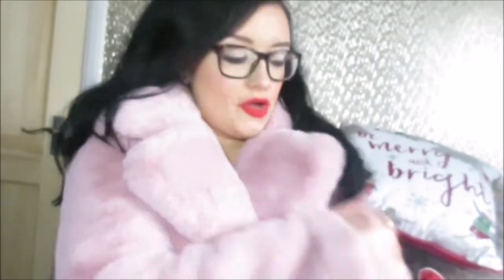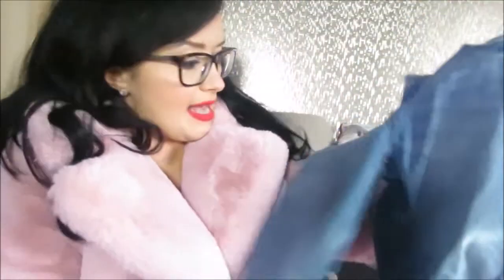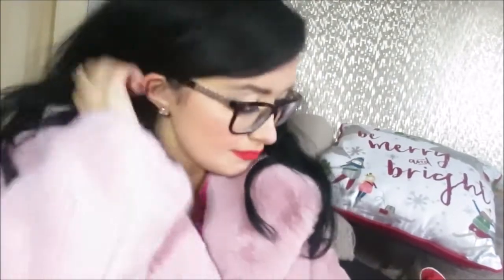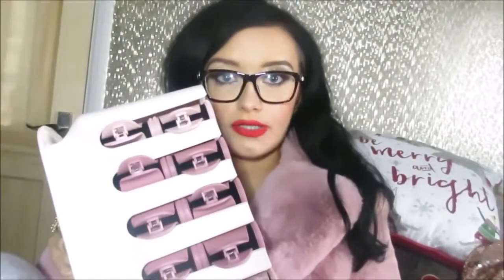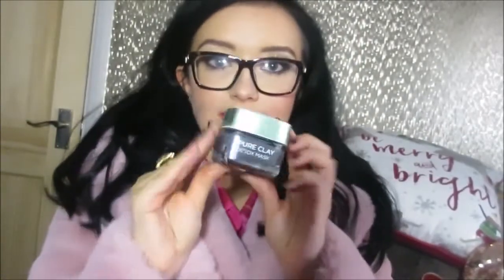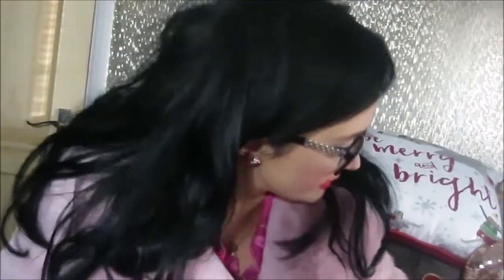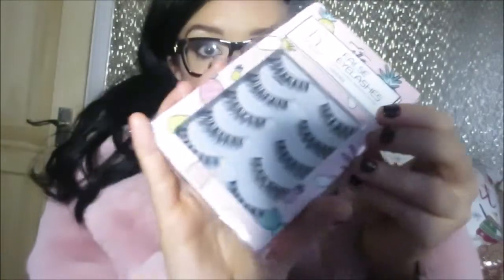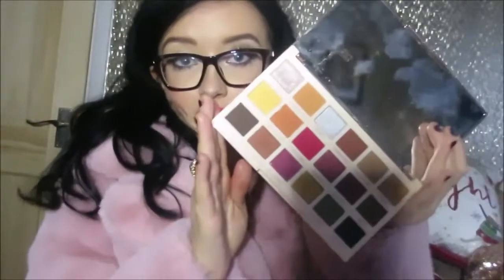2018 FAVOURITES I BEAUTY, FASHION & MORE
Happy New Year my loves

All of the favourites I've mentioned are linked below!

Primark Body Scuplt Skinny Jeans
Adidas Arkyns

Fitness
Fitbit Charge 2
MyProtein Active Women Meal Replacement
MyProtein Impact Whey Isolate Chocolate Brownie

Remington Pro Luxe Heated Rollers

Skincare
Heliocare SPF 50 gel
L'oreal Pure Clay Detox Mask
E45
The Ordinary Granactive Retinoid, Salicylic Acid and BHA/AHA peeling solution

Make Up
Lashes - Ardell, Alice and Lankiz Demi Wispies  all from Amazon
Jeffree Star Anna Nicole, Redrum and Hi, How are ya?
NYX soft matte lip cream Amsterdam
Freedom Pro Artist Pad
Revolution Soph X Extra Spice Palette
Belle Jorden Obsession Palette
Revolution Matte Finishing Spray
L'oreal True Match Golden Beige
Revolution Conceal and Define C2
Coty Airspun Powder Translucent